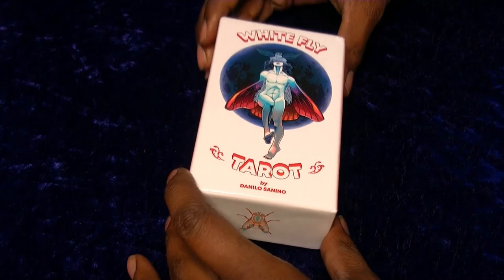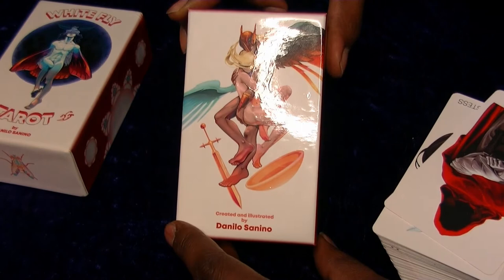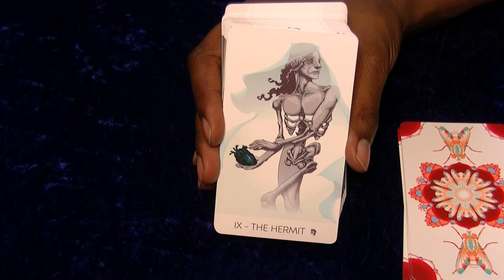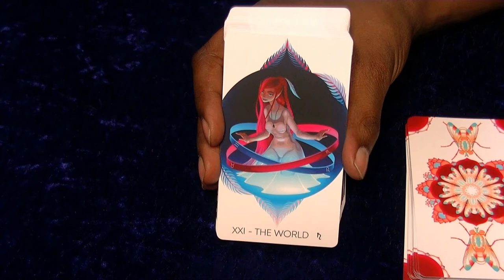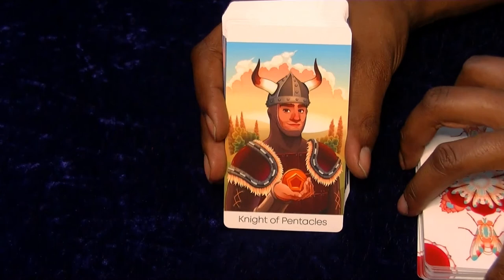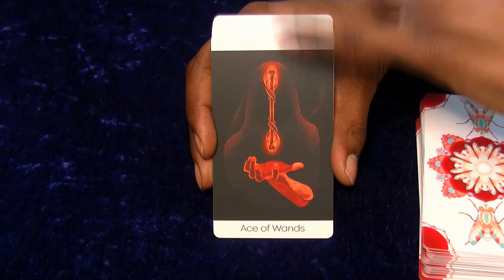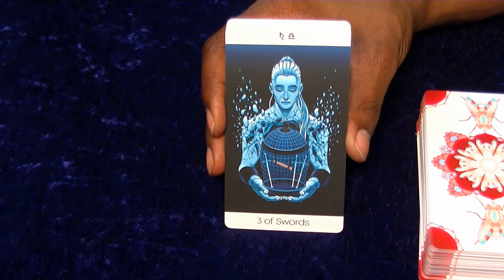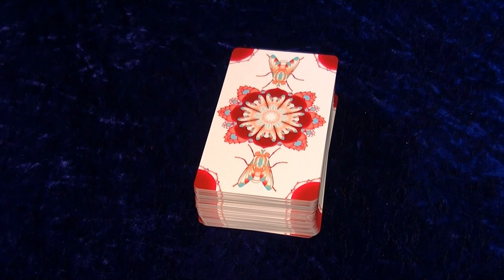White Fly Tarot Unboxing: Blue Sicx Tarot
Hey Tarot Fans.

In today’s video we’ll be doing an unboxing for the kickstarted deck White fly Tarot